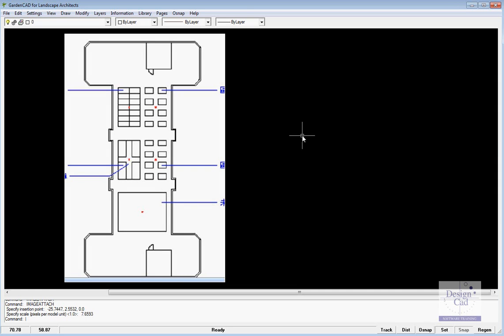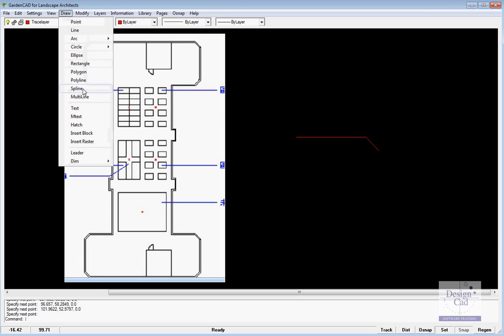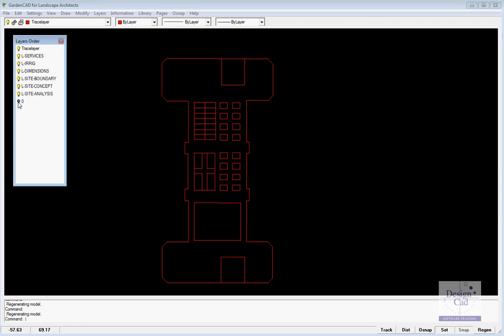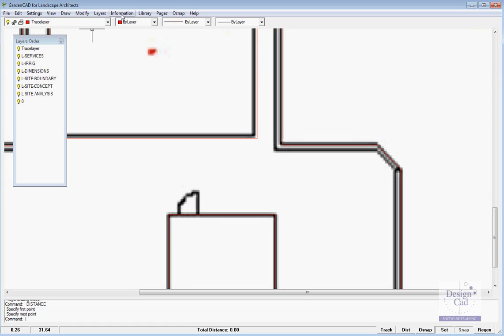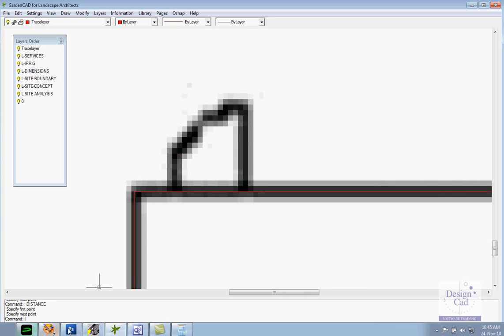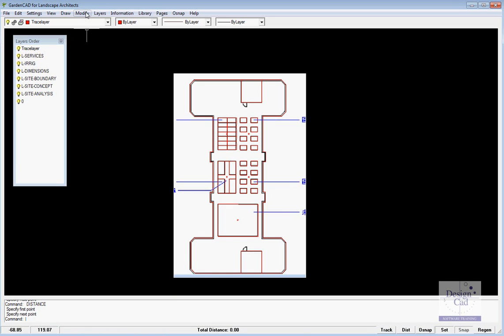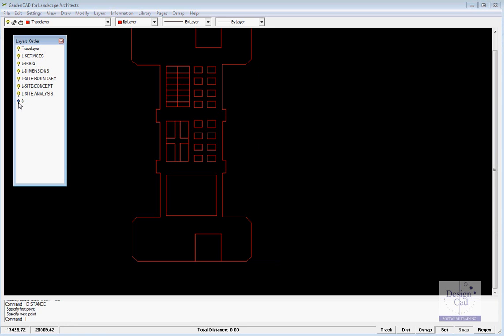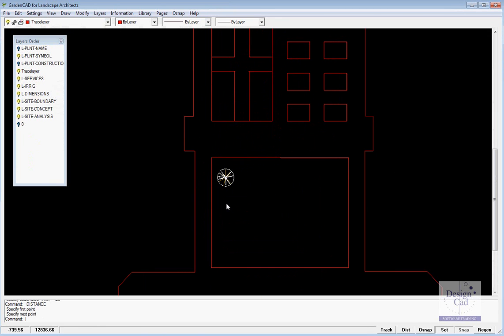Tracing Base Plans in GardenCAD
Tracing and scaling a base plan in the GardenCAD environment. A JPEG file showing a scanned plan for a roof top in a school in Taiwan is traced and scaled such that it matches real world units.